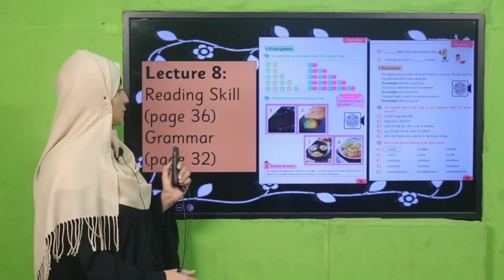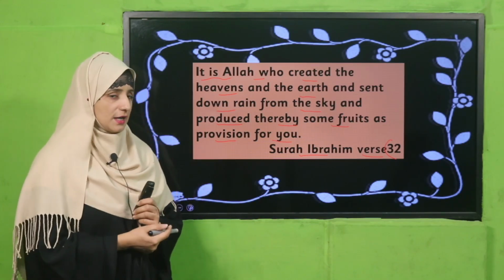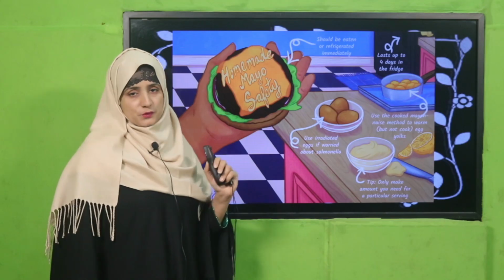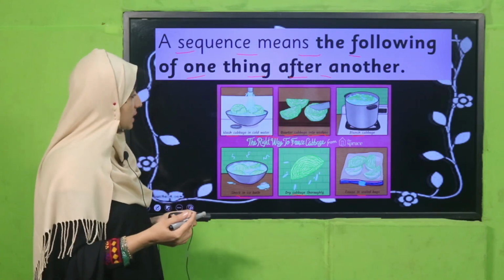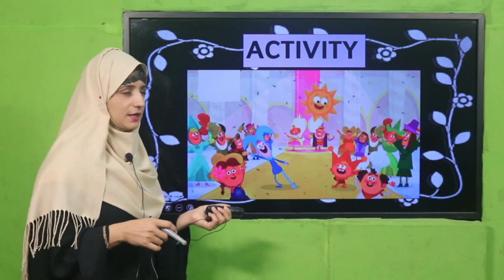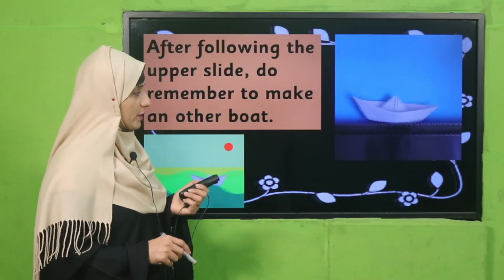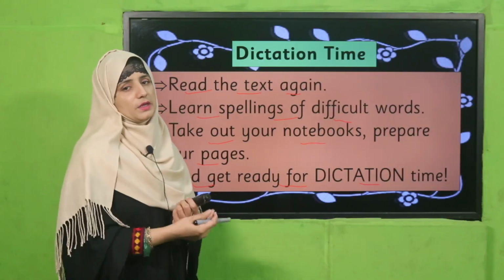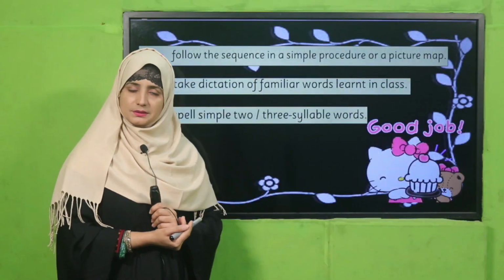English Grade 2 Unit 4 Lecture 8 || SNC 2020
In this lesson children will learn about “Sequence and procedure, dictation words and two-three syllable words” in a very easy way. This lesson covers:
about different syllable and dictation words for grade 2
about sequence and simple procedure in a pictures
Reading and Writing skills for kids.
Easy way to learn about “sequence and procedure, syllables and dictation words”
AJK Hybrid English 2 Unit 4 Lecture 8

1. PowerPoint Presentation

2. Lesson Plan